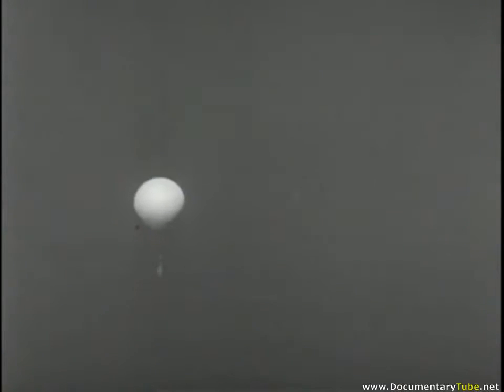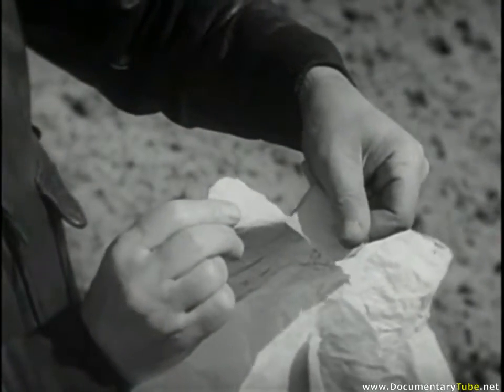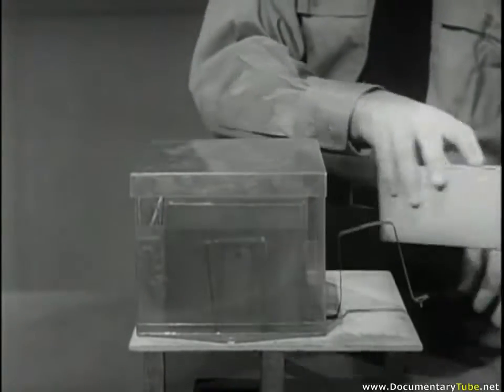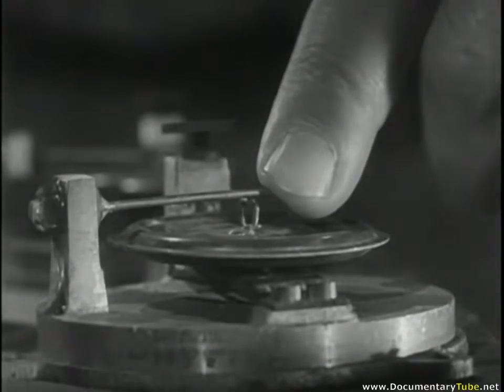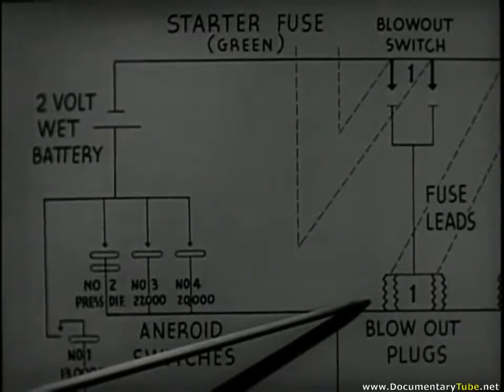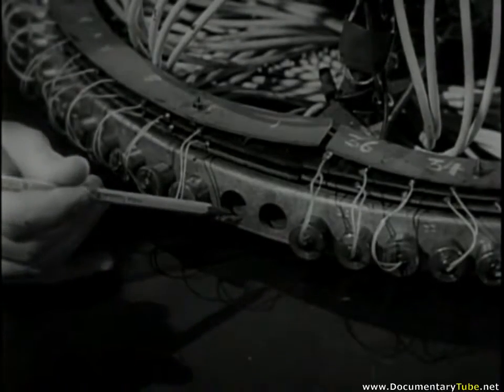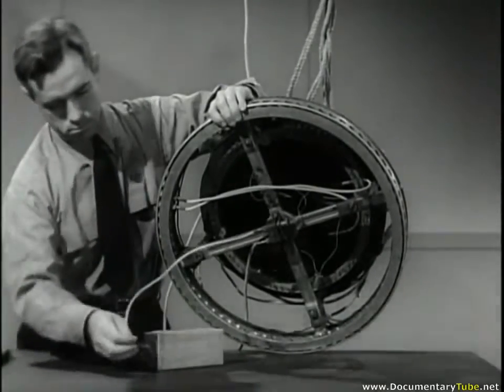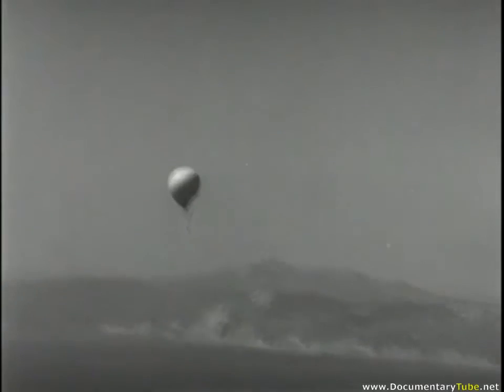The Best Documentary Ever-Japanese Fire Balloons